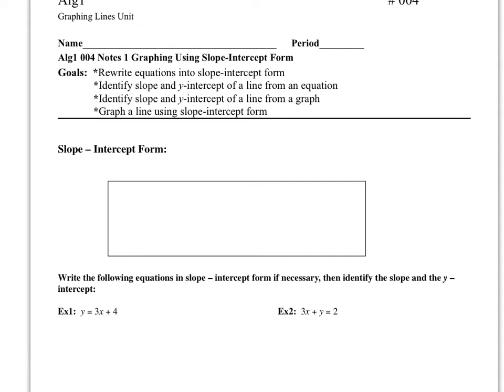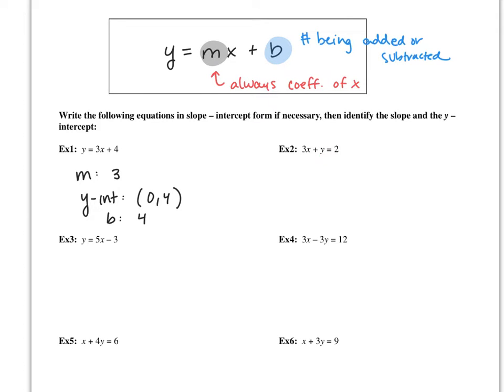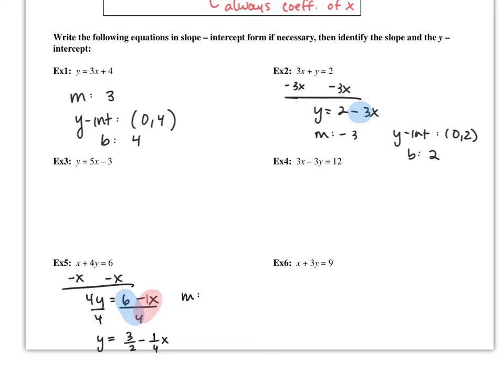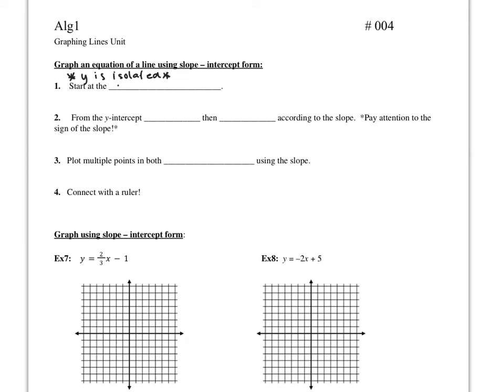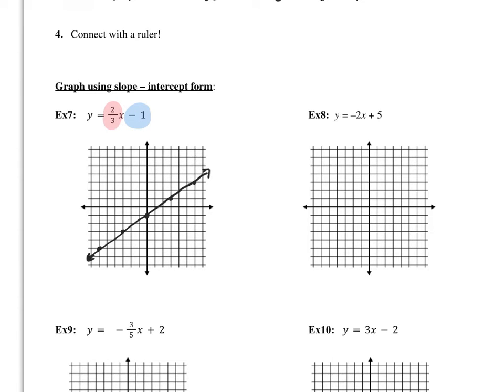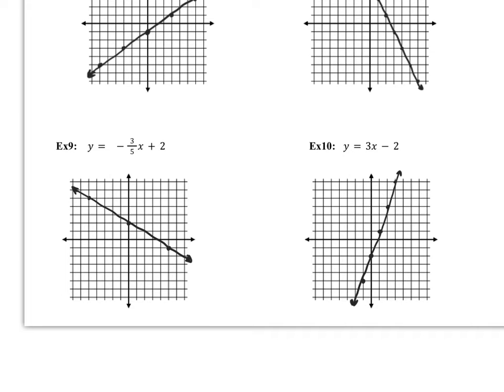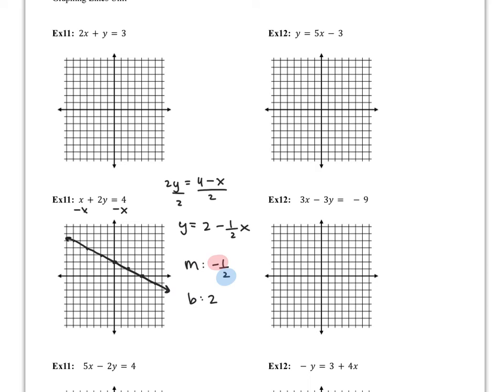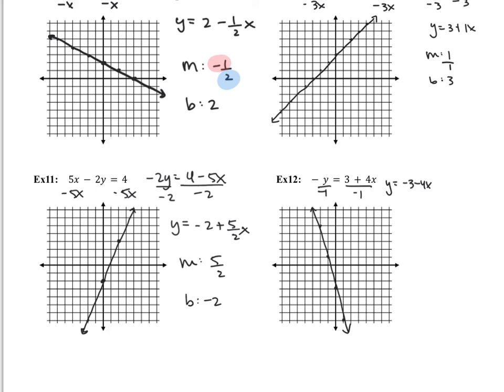Alg 004 Notes 1 Graph Using Slope-Intercept Form.mp4